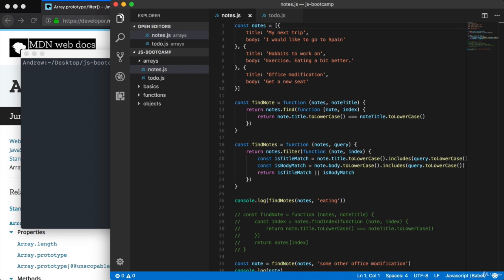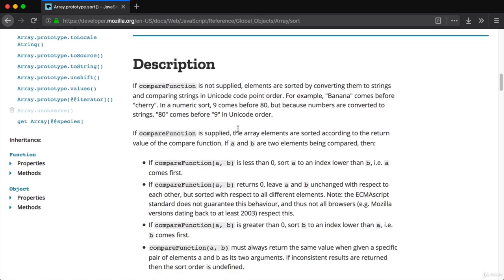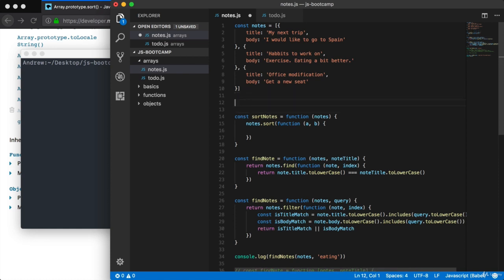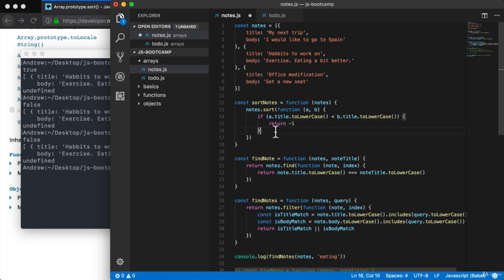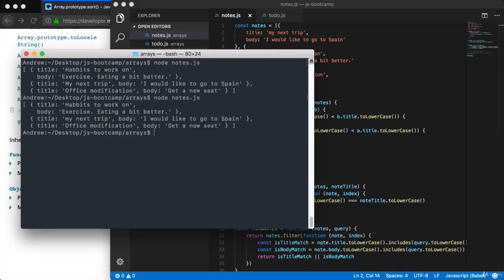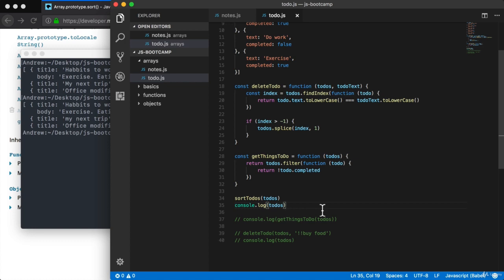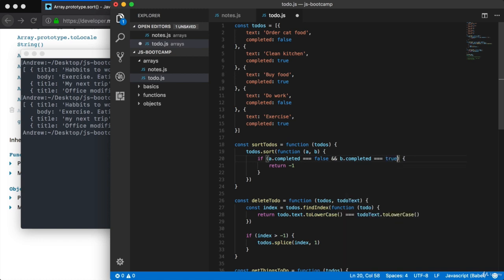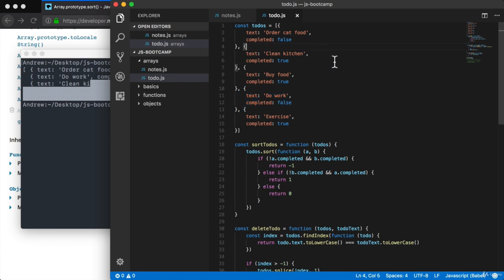6. JavaScript Arrays | 9 Sorting Arrays